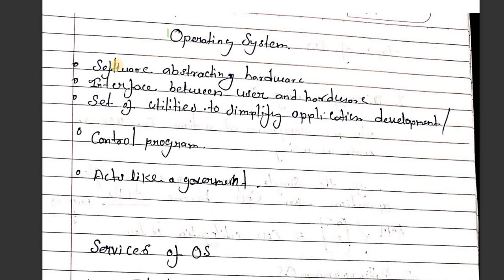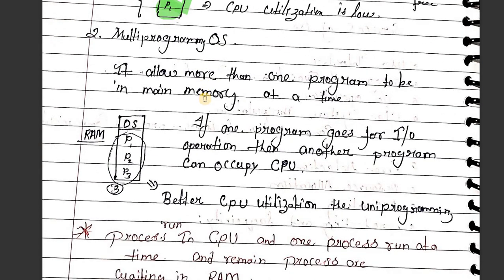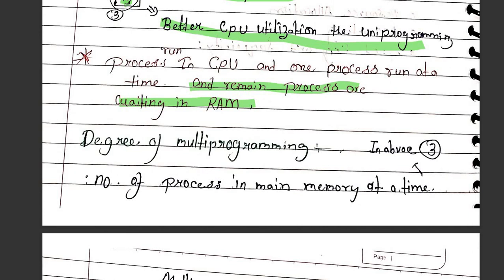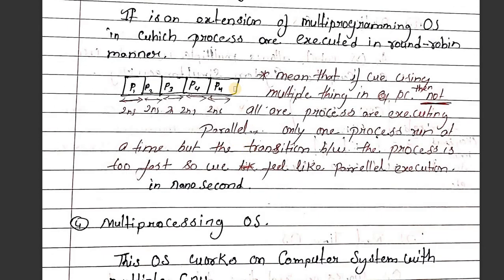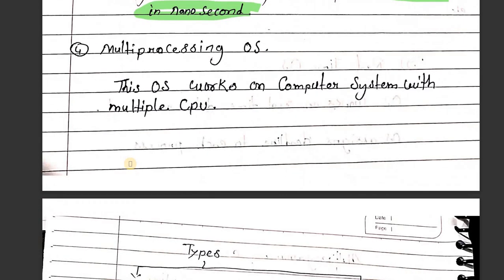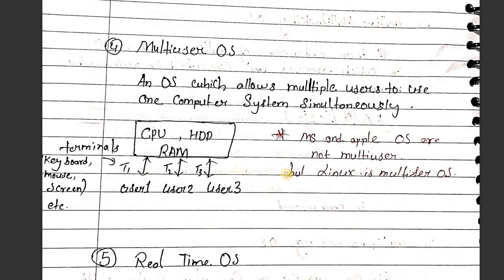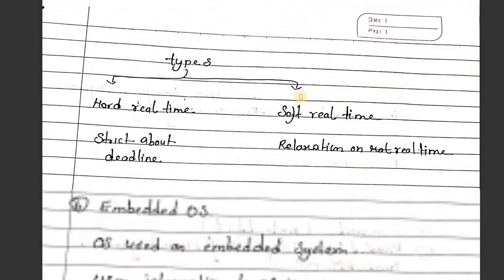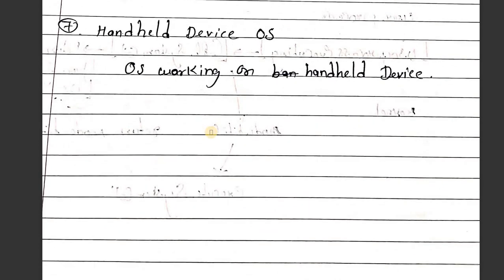Type of Operating System with Notes